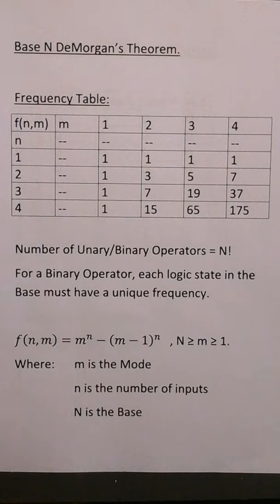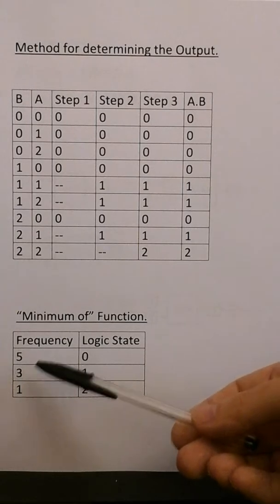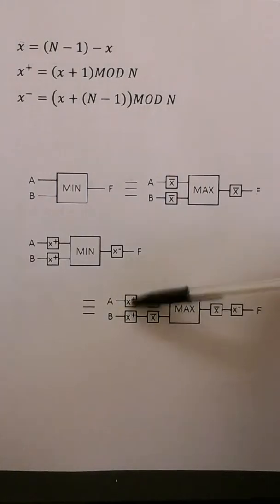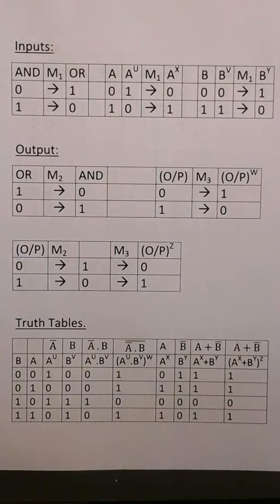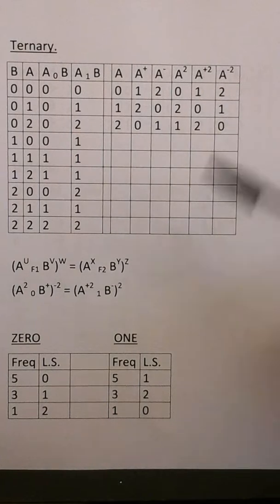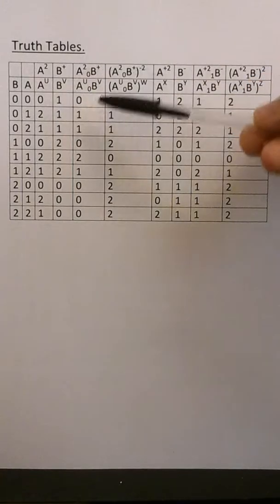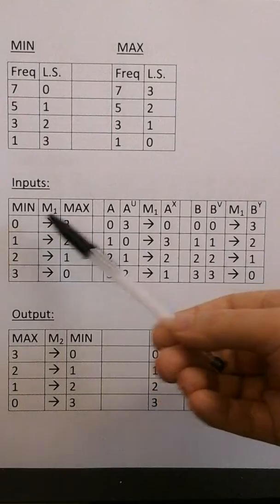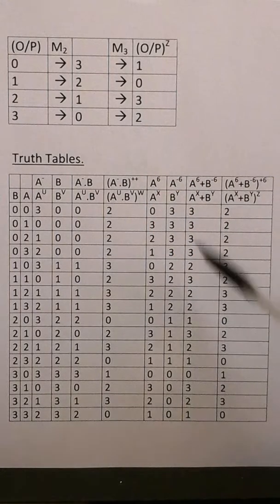Base N DeMorgan's Theorem.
A method of deriving DeMorgan's Theorem applied to the Binary, Ternary, and Quaternary Systems is presented.  The method uses Mappings of the Binary Operators from one logic state to another, to derive the necessary complementation required on the inputs and output of the Binary Operators.